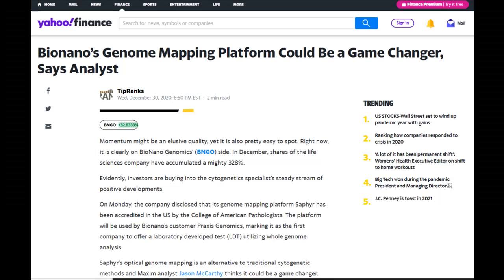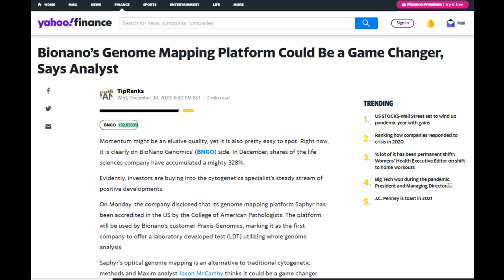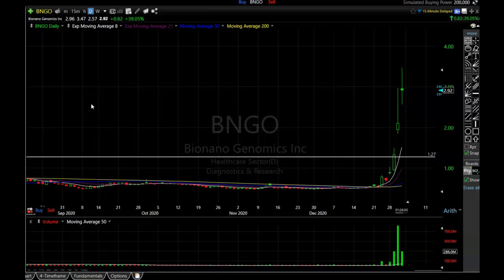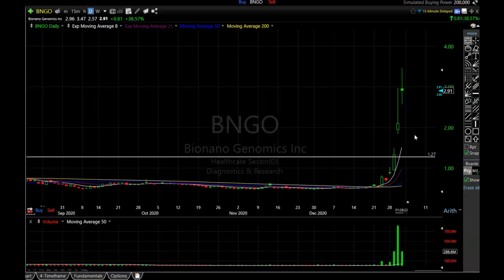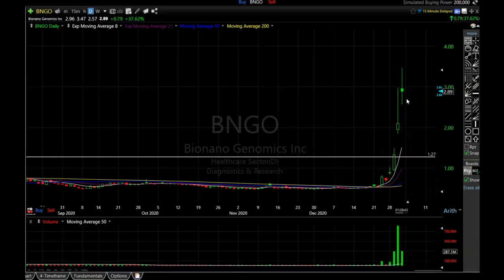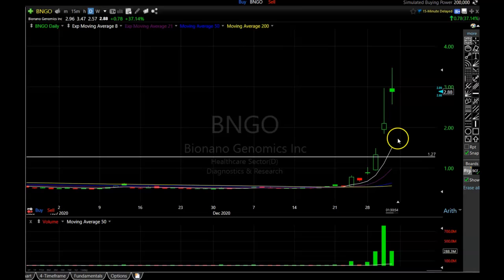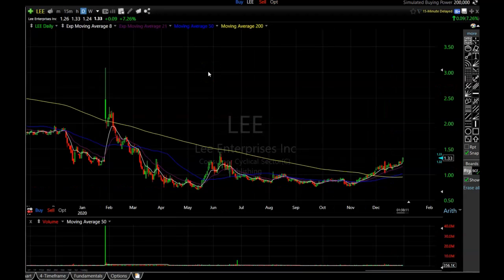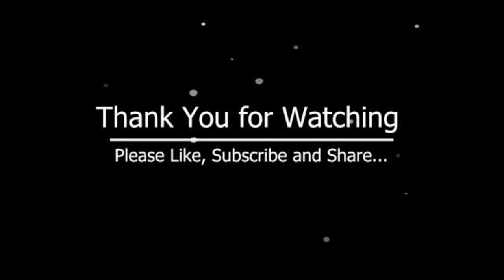Is This Penny Stock About to Explode?? BNGO Bionano Genomics News and Chart Analysis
Is This Penny Stock About to Explode?? BNGO Bionano Genomics News and Stock Chart Analysis

Chapters
0:00​ - Intro
0:58 - BNGO News
2:10 - BNGO Chart
6:44  - LEE Chart
8:25 - EMX Chart

Any investments should only be made based on your own due diligence and research. This is for informational and entertainment purposes only.is this penny stock a buy right now or should you wait?? In this video i will stock chart analysis and also go over some great looking penny stock charts.